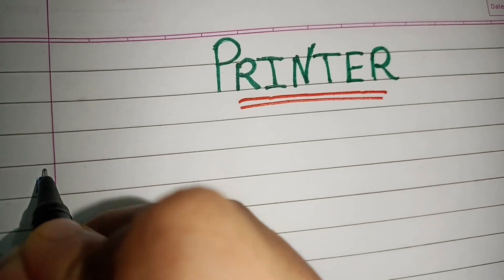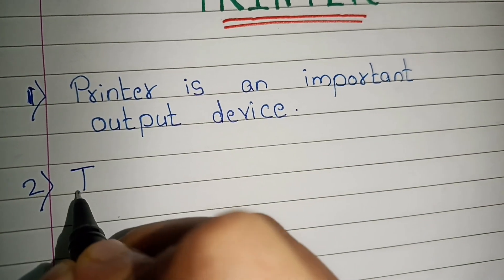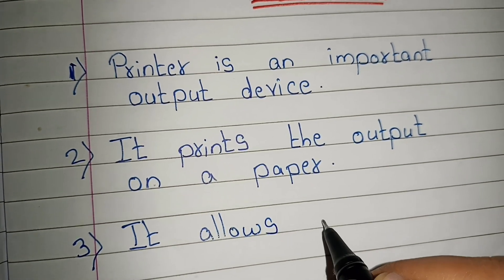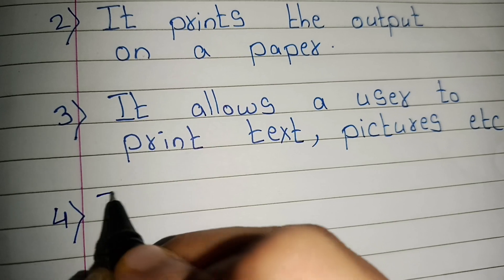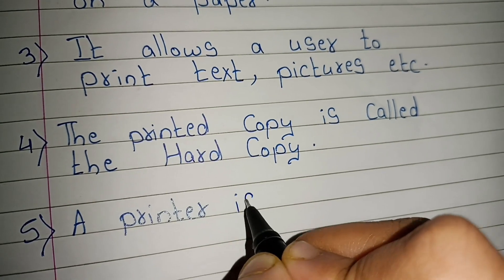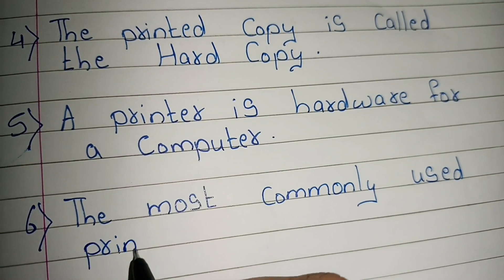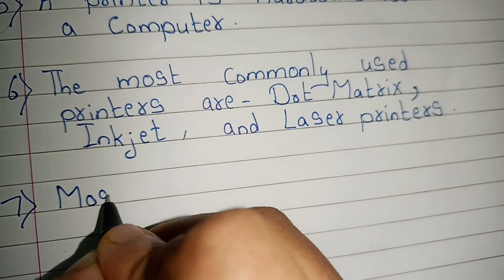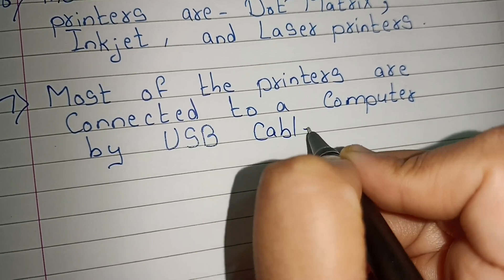5 lines on Printer // Few lines on Printer // Essay on Printer in english